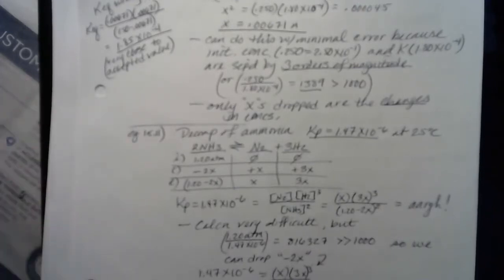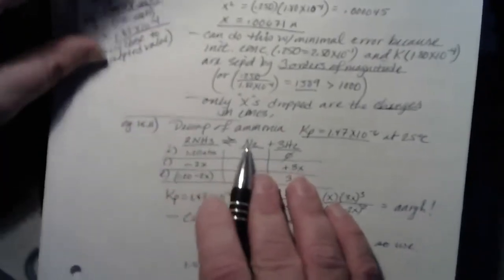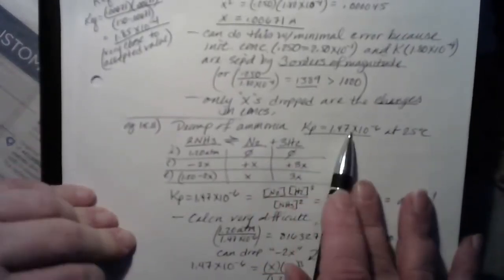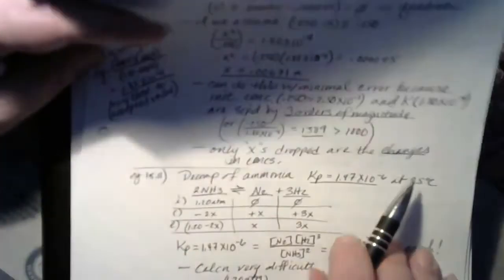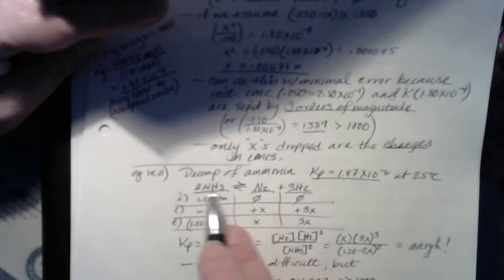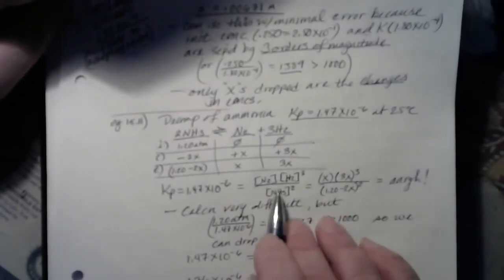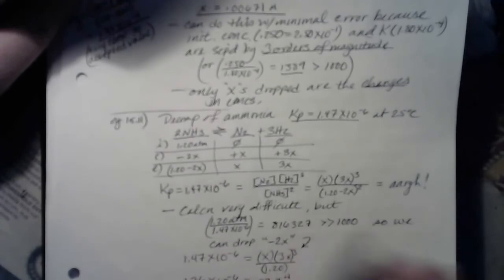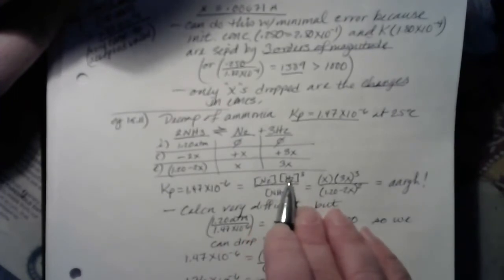Che121 - 11.24.21, pt2